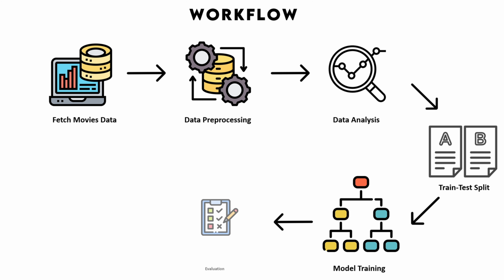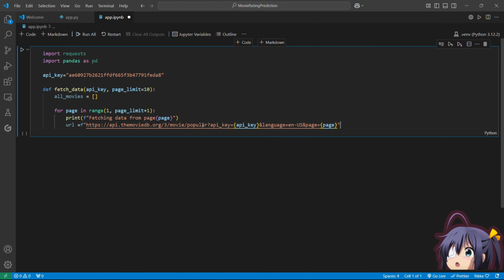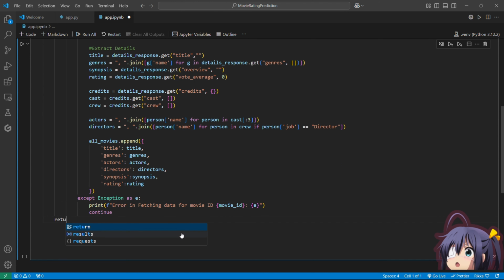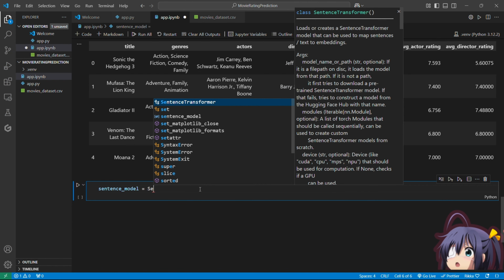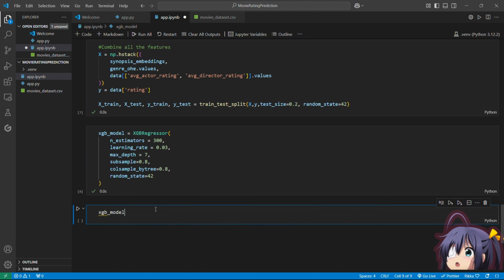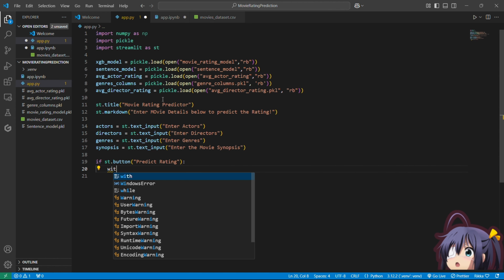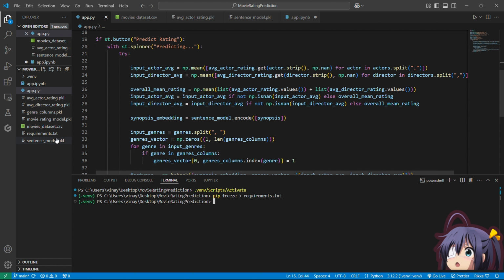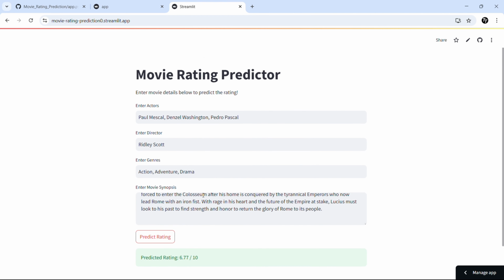Movie Rating Prediction with Machine Learning in Python with Deployment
Discover how to build a Movie Rating Prediction System using machine learning in Python and deploy it as an interactive web app with Streamlit! This step-by-step tutorial will guide you through the process of creating a predictive model to estimate movie ratings based on user and movie data.

📌 What You’ll Learn in This Video:
 • Preprocessing and analyzing movie datasets for predictions.
 • Feature engineering techniques for user and movie data.
 • Building and training a machine learning model with Scikit-learn.
 • Evaluating model accuracy and performance using metrics like RMSE.
 • Deploying your prediction system as a dynamic web app using Streamlit.

📊 Topics Covered:
 • Exploratory Data Analysis (EDA) on movie datasets.
 • Machine learning algorithms such as Linear Regression, XGBoost.
 • Developing a user-friendly Streamlit app for real-time rating predictions.

🚀 Tools and Libraries Used:
 • Python
 • Pandas, NumPy
 • Scikit-learn
 • Pickle
 • Streamlit

This tutorial is perfect for data science enthusiasts, and developers who want to work on practical machine learning projects in the entertainment industry and deploy models as web apps.